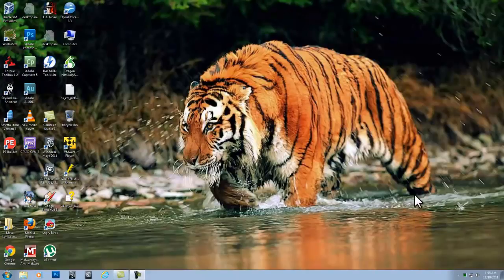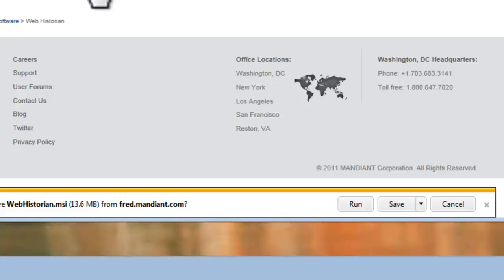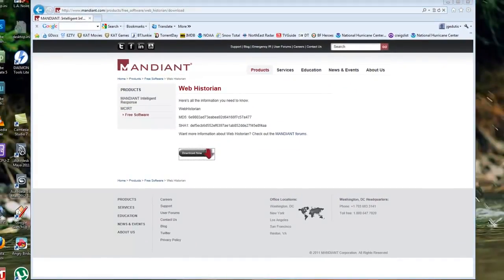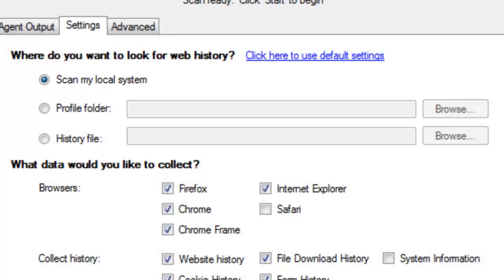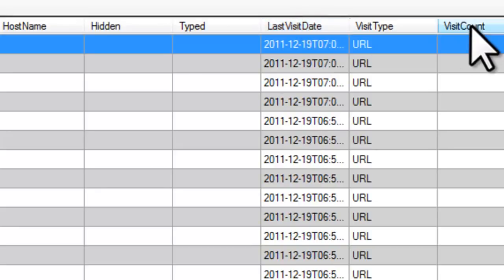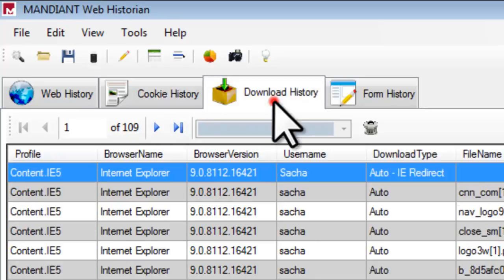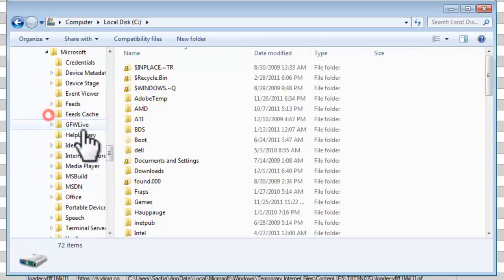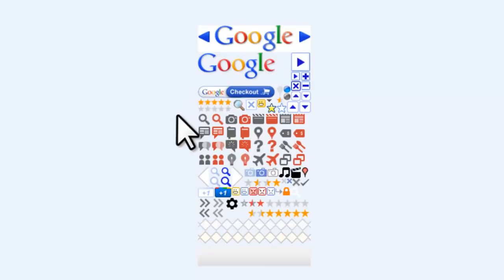Track Internet Use View History of Web Sites Visited with Web Historian Tutorial